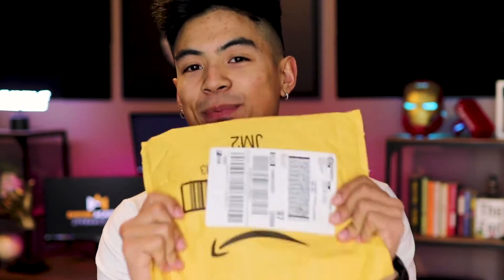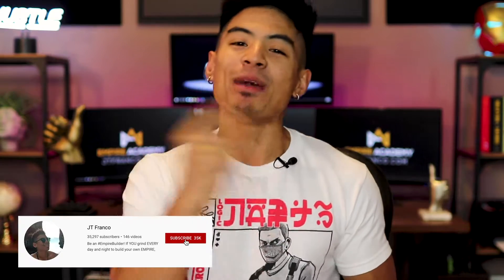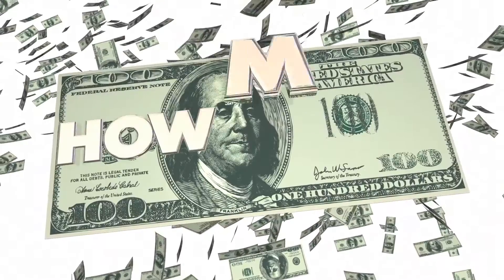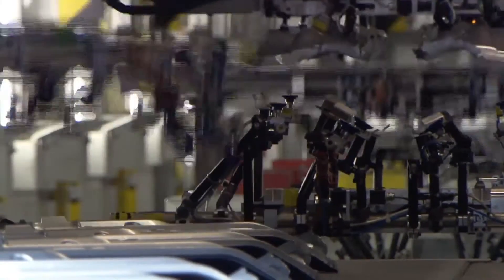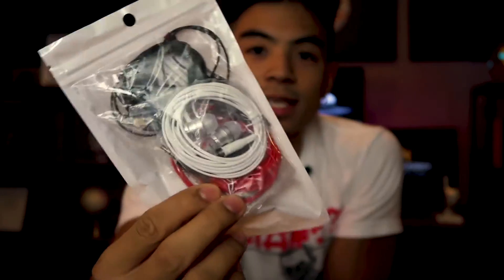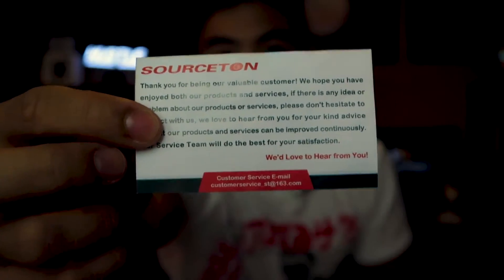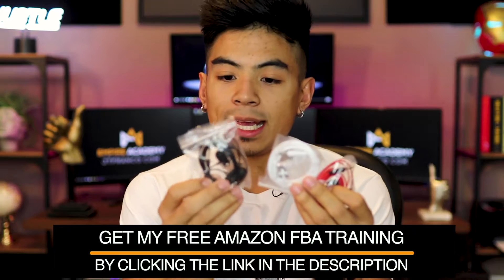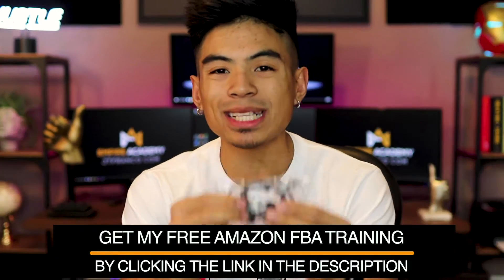Amazon FBA Product Sample Evaluation CHECKLIST [My Fav Hacks]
Everything you need to know about Amazon product samples!

🔥🔥 AMAZON FBA EMPIRE ACADEMY 2.0 🔥🔥
Full FBA Training & 1-On-1 COACHING [Closing Soon!!]

💰NEW Viral Launch Deal! Plus Get My 7-Week Amazon Product Course FREE

About this channel : My name is JT Franco and I’m the creator of the JT Franco YouTube channel. I dropped out of high school with failing grades. I knew this wasn't the end of the road for me so i started a NHL gaming channel. After a few years of minimal income i went into the sales industry where i met Nick Bosch who opened my eyes to the opportunity of making money online specifically Amazon! Since then I’ve grown my businesses to over 7 figures. After seeing so many of my friends and family being caught in this corporate rut I decided it was my mission in life to create a massive movement of helping people become financially free. In the past year I’ve freed hundreds of people from the 9-5 grind by teaching them how to make a full-time income from home. Come say hi on social media, I respond to every message and I always will. Remember you can completely change your life at any time, you just need to start.